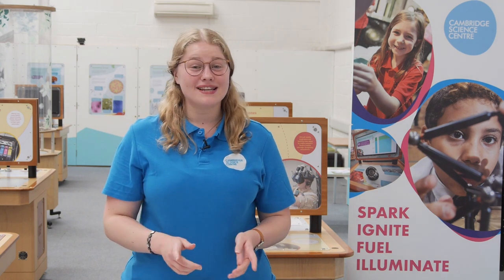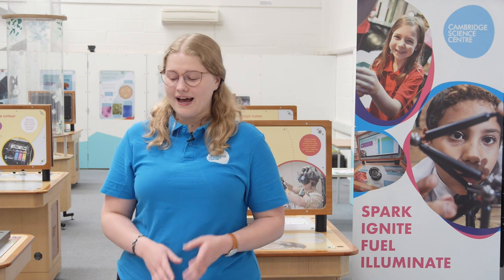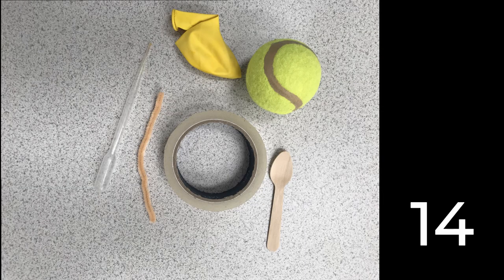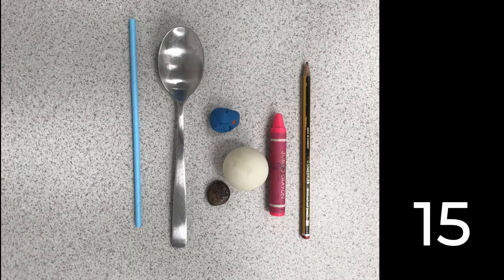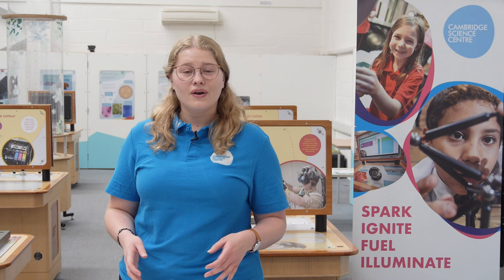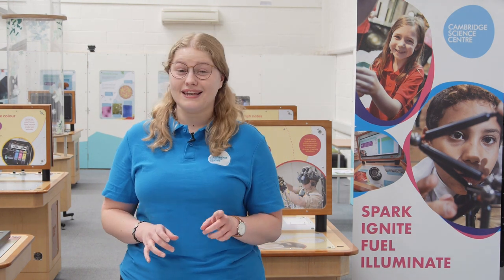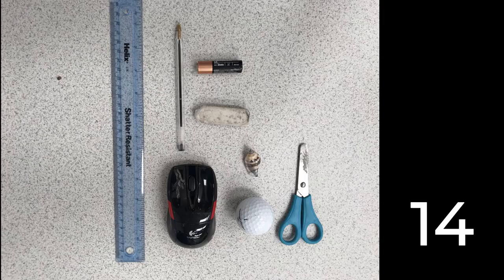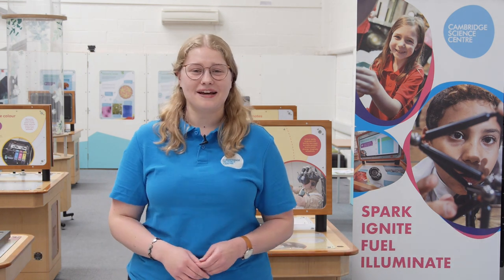Summer Science@6: Episode 1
This week we begin our new Summer specials of Science@6! Try testing your memory in this episode, as we play Kim's game!

 - where you can create your FREE account and access a wide range of science resources!

You can also follow our summer activities and content on Facebook

Join us every Monday at 6pm for a new episode!

Credits:
Presenter in the Centre: Katy Roper
Filmed by: M Satchwell
Edited by: K Roper